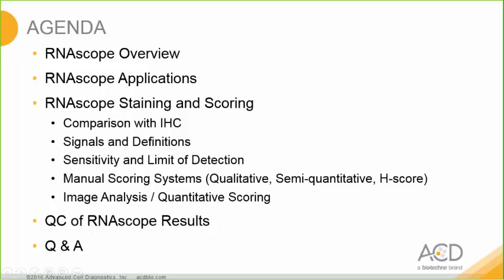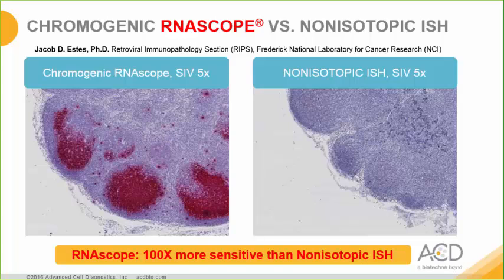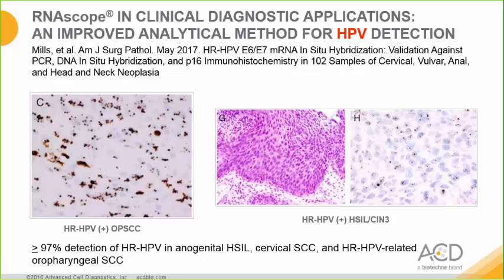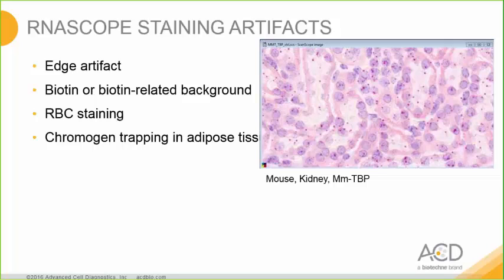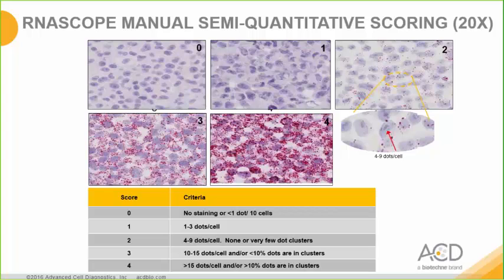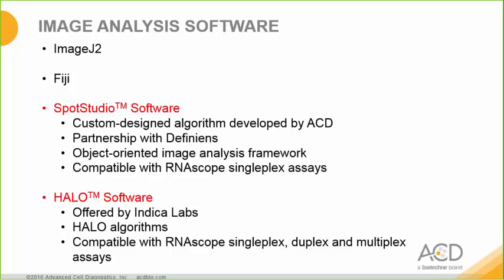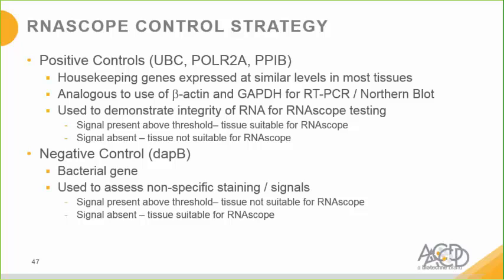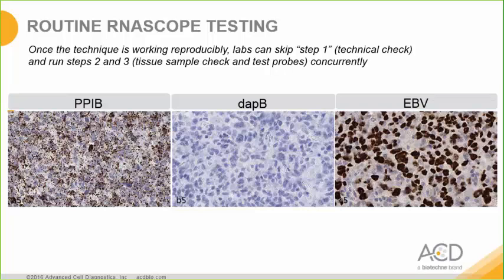RNAscope® Assay Data Analysis 5/23/2017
In this webinar, we will focus on how to analyze and review RNAscope® assay data images successfully. We will cover the following topics:
- Review RNA ISH images with poor, medium and high quality target RNA staining
- Scoring tips of RNA ISH data in comparison with IHC
- Discuss a specific data set for HPV detection in tissue sample